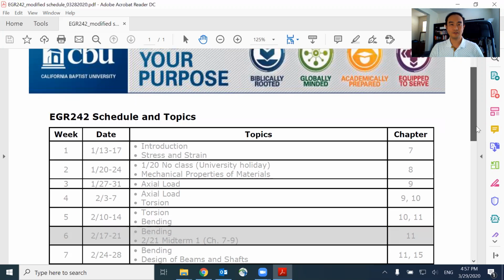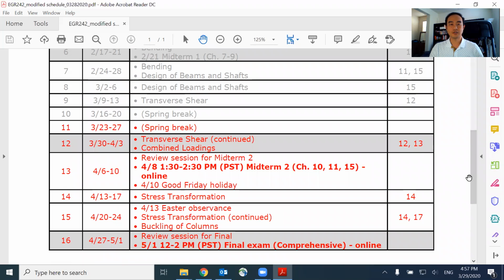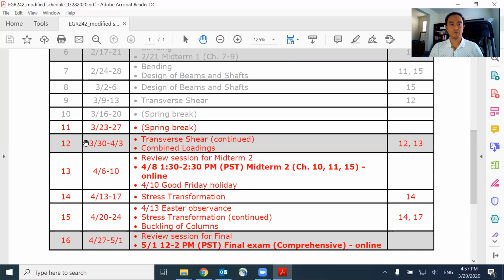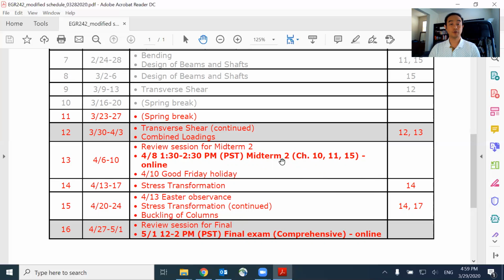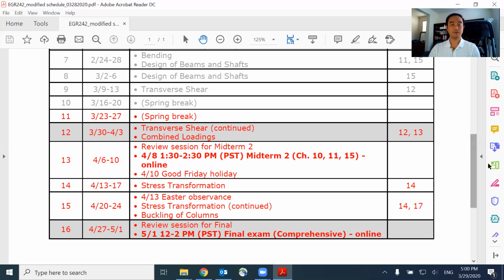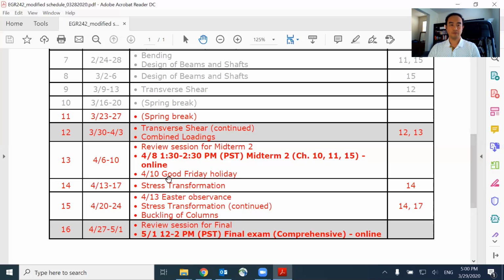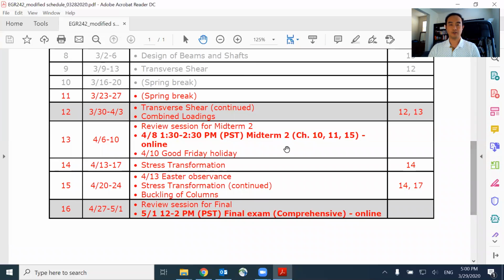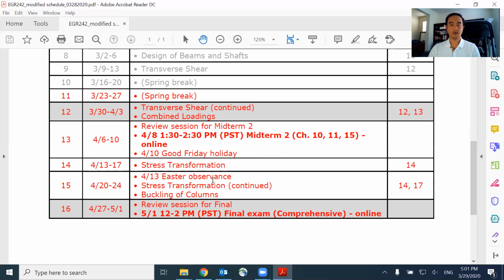[EGR 242] Modified schedule (03292020)